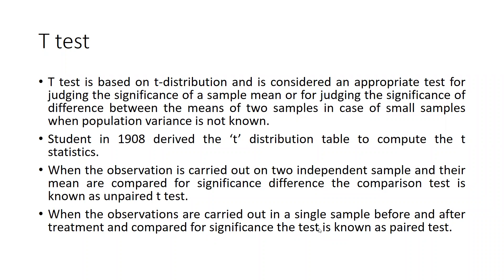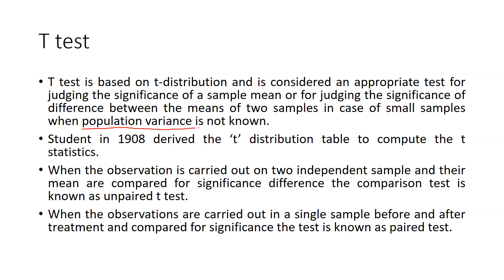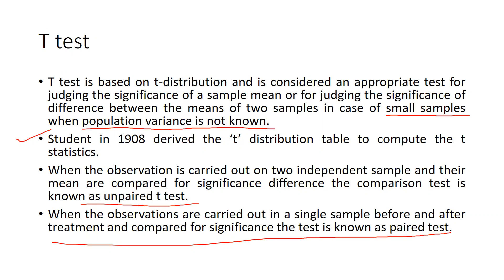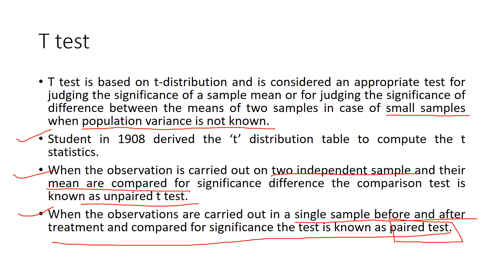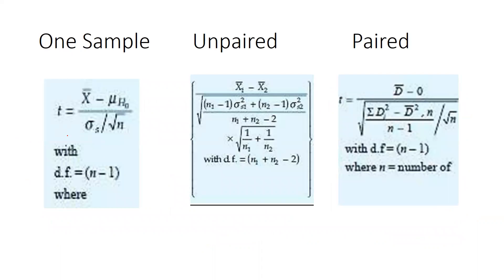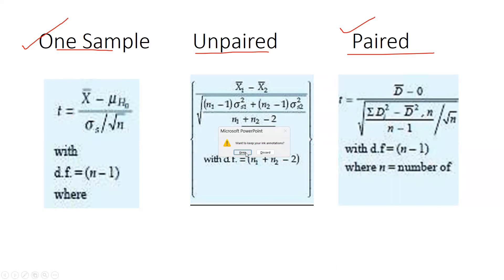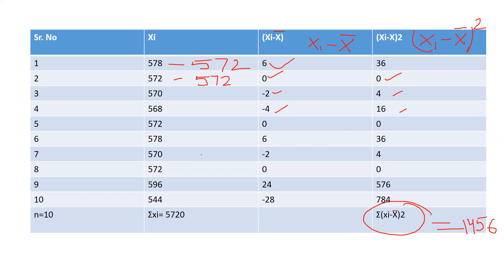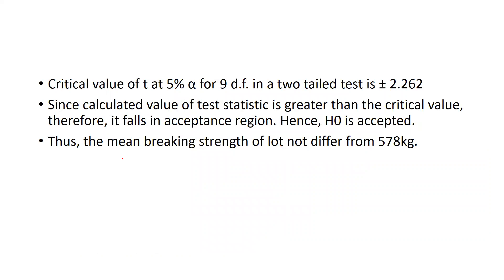t test statistics(t test)(standard deviation)(student t test)(average mean)